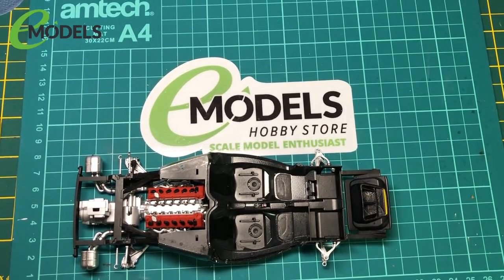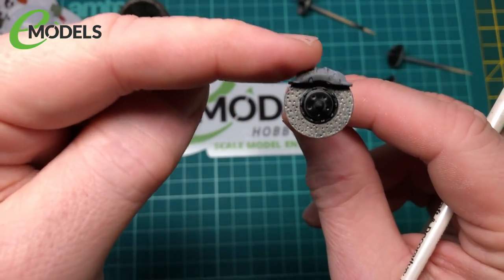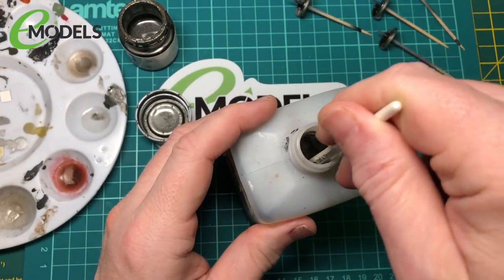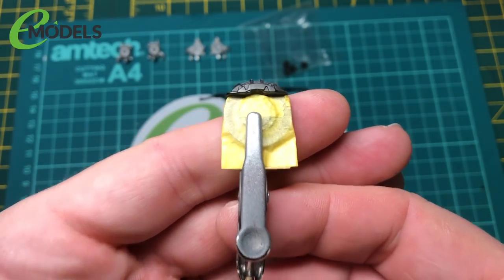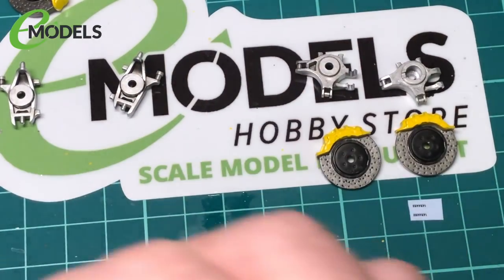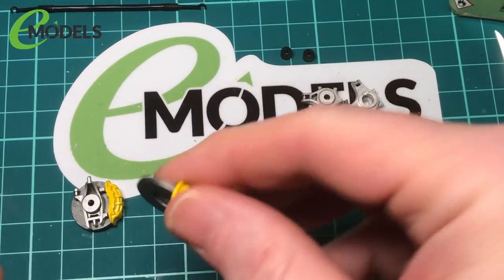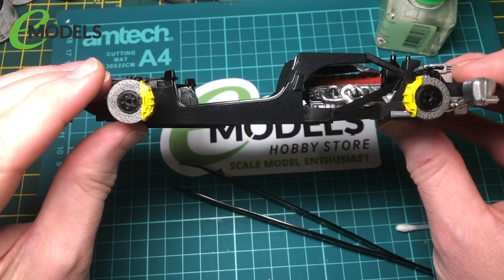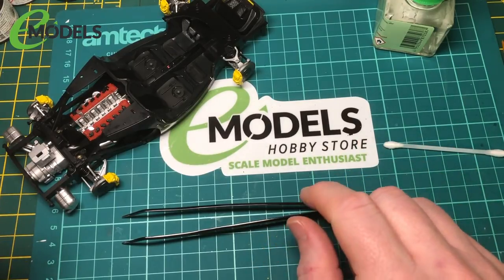Tamiya 1/24 Ferrari LaFerrari ( # 24347 ) Pt. 4: Suspension & Brakes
Join new eModels builder Andrew as he continues to work on the lovely Tamiya 1/24 Ferrari LaFerrari  kit. In this episode he tackles the suspension and  brakes.